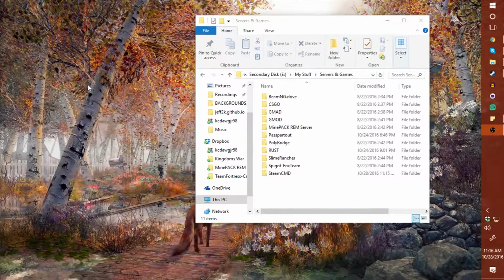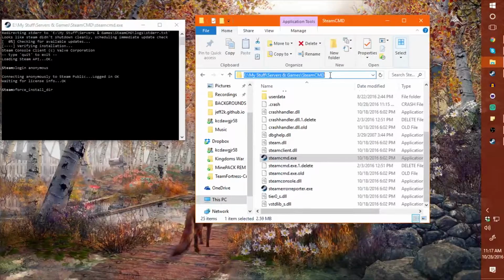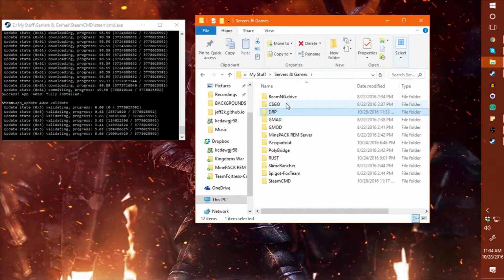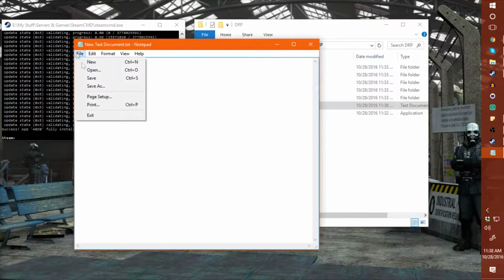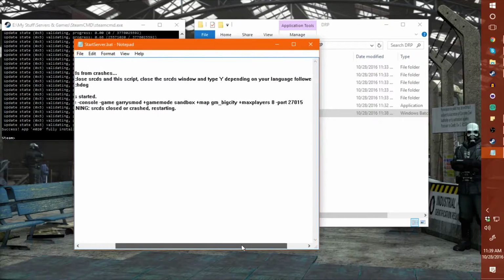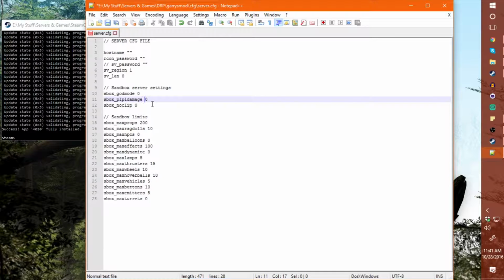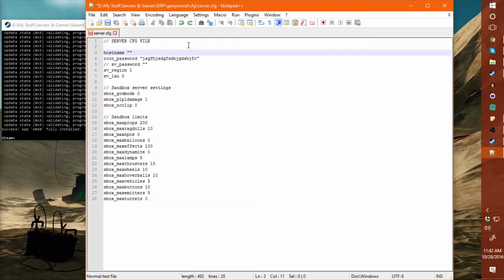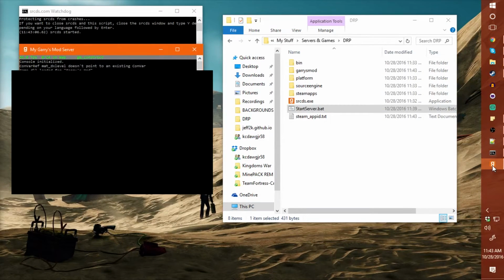How to Make a Garry's Mod Server